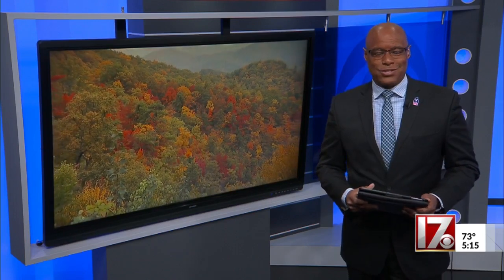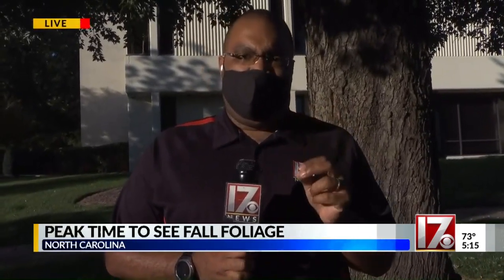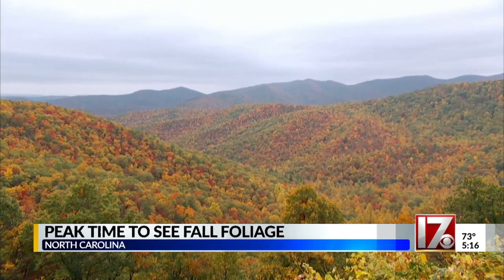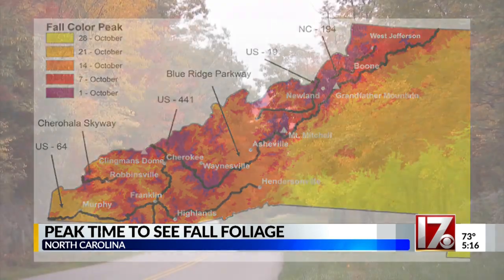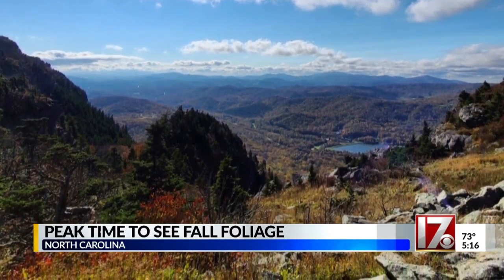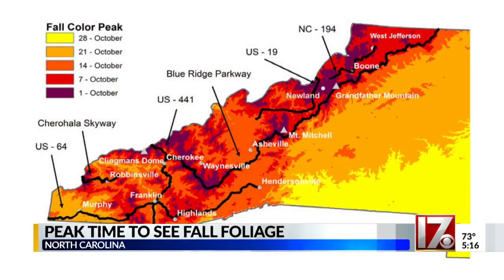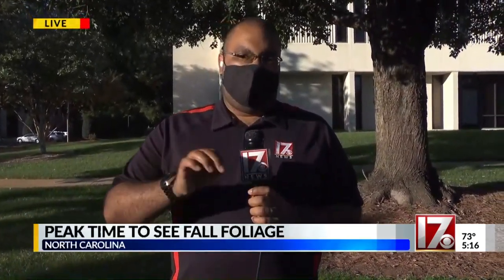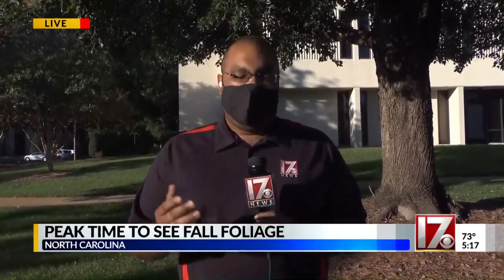Peak time to see fall foliage in NC